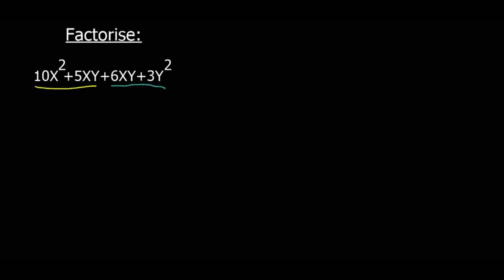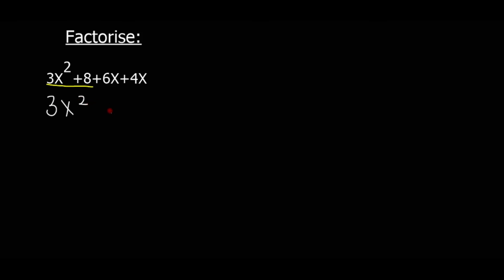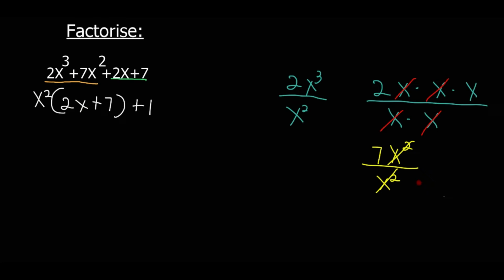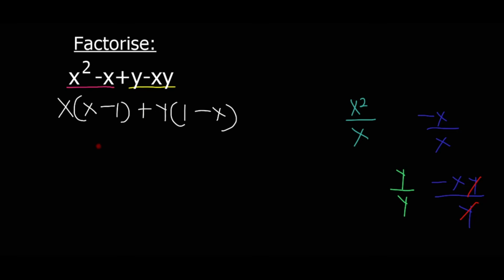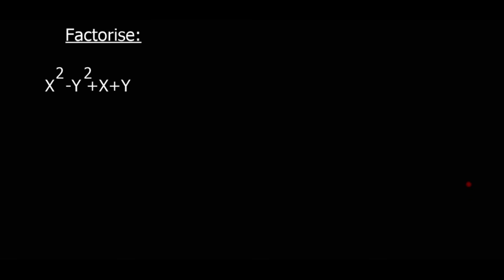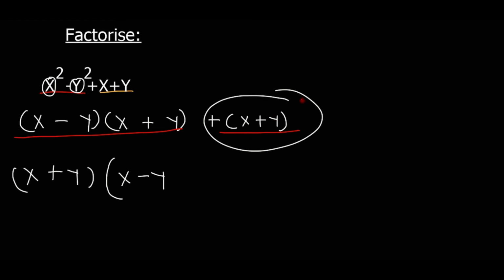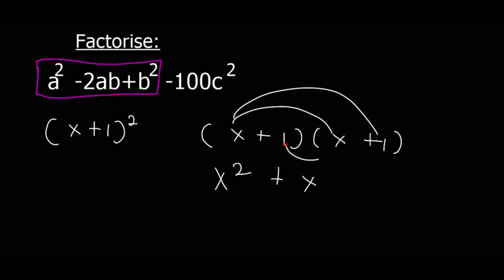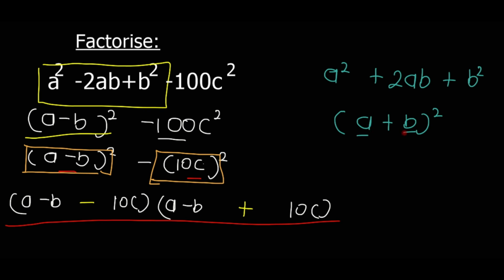GRADE 10-Factoring by grouping